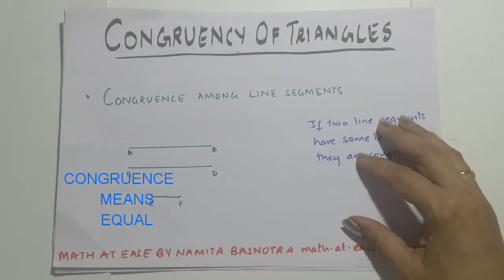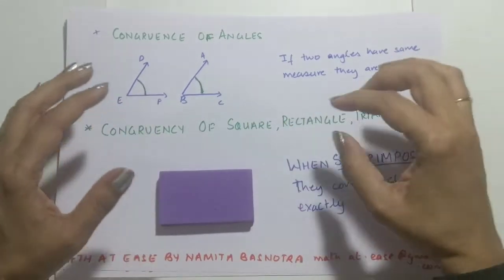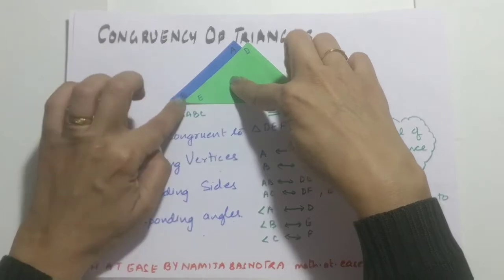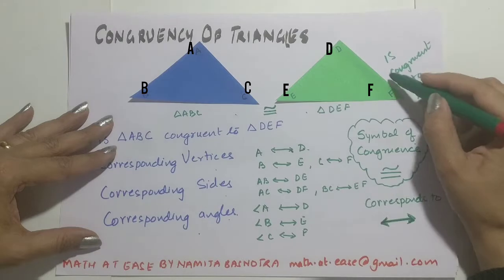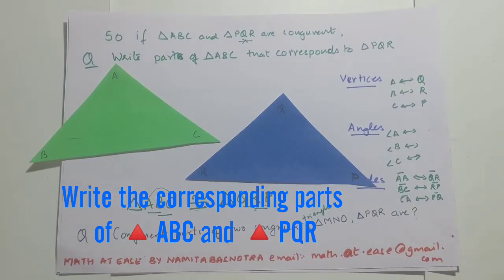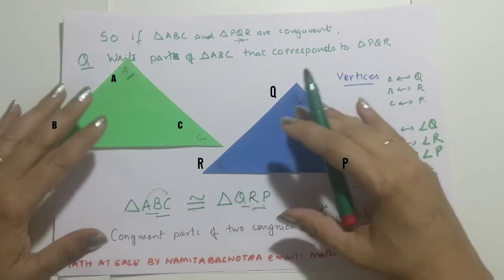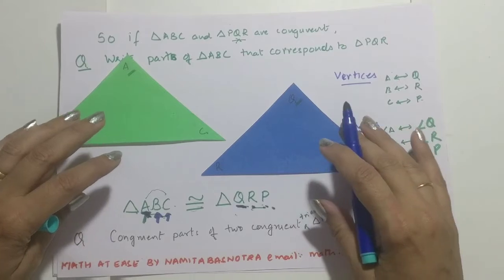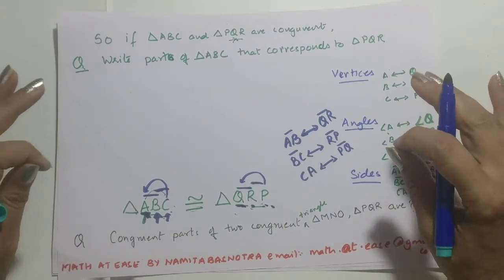INTRODUCTION TO CONGRUENCE OF TRIANGLES